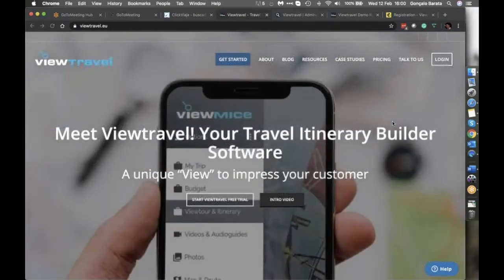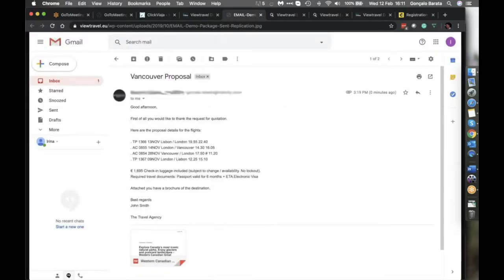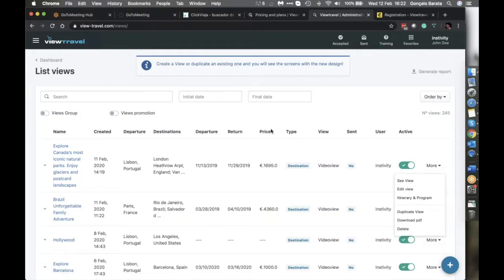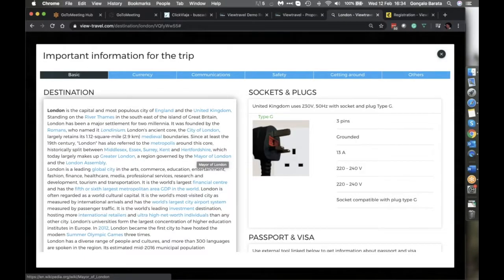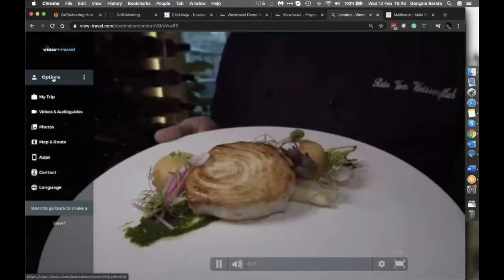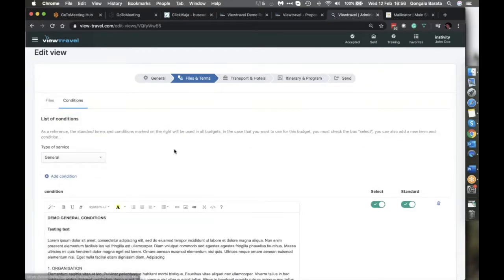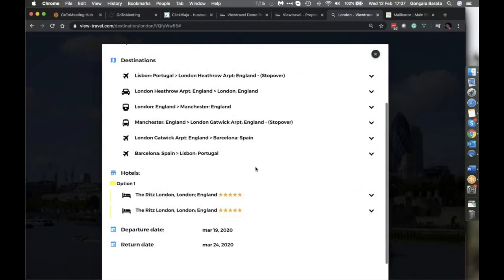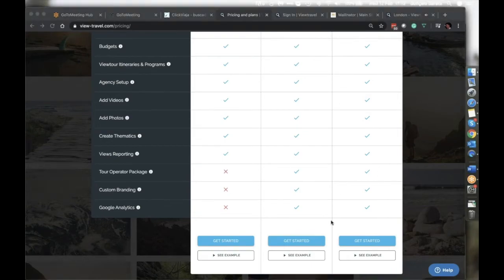Viewtravel Suite Live Webinar Recording - 12th Feb, 4PM, Session ENG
Viewtravel Suite Live Webinar Recording - How to create and share a unique trip presentation, financial proposal and travel itinerary with your customer with Viewtravel, Viewmice and Viewvideo.

This session was recorded:
Date: Wednesday, January 29th, 2020
Start Time: 4:00 PM GMT - Dublin, Edinburgh, Lisbon, London Time (4:00 PM BST | PDT: 8 AM | CDT: 10 AM | CEST: 5 PM | AWST: 11 PM)